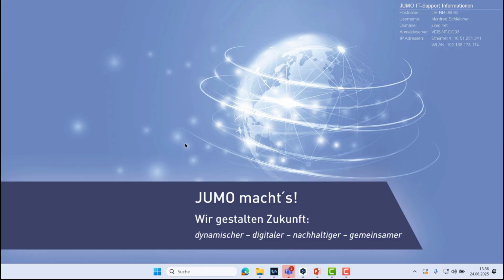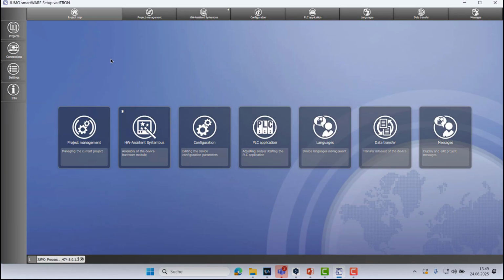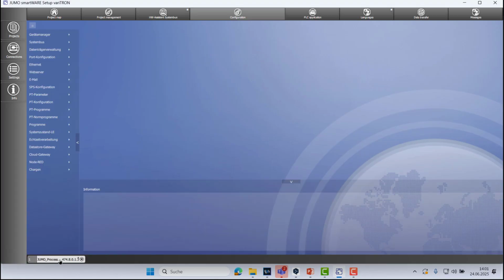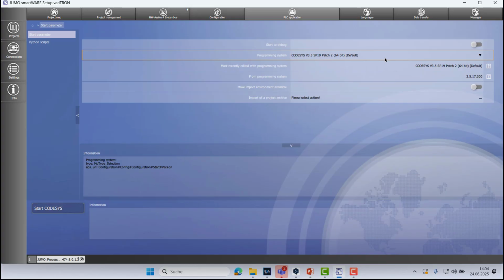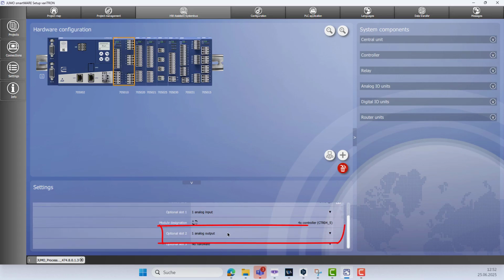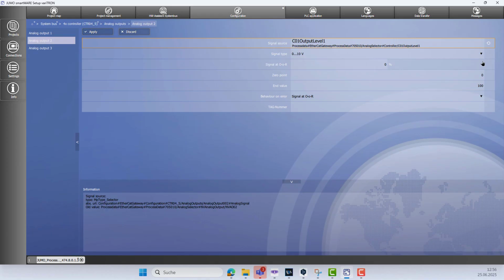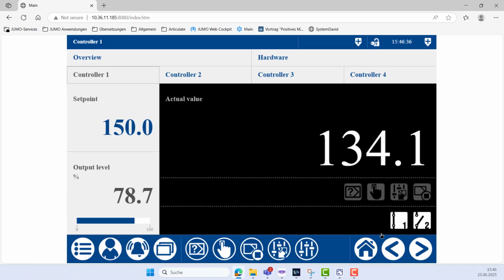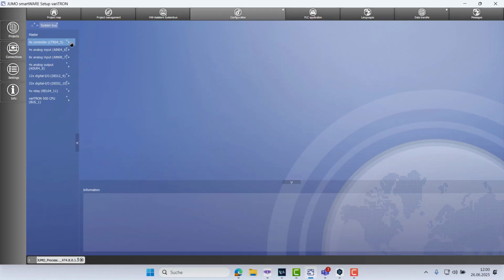⚙️ JUMO variTRON 500 | 5. Using JUMO smartWARE Setup variTRON ⚙️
In this episode of the series on commissioning JUMO variTRON systems, we take an in-depth look at the JUMO SmartWARE Setup configuration software. You will learn how to extend the project from the previous video to include a continuous controller and operate a control channel from the web visualization.

⚙️ In this video, you will see how to:

Configure the system and I/O modules in SmartWARE Setup
Detect hardware and adjust the project language
Assign analog inputs and continuous outputs
Commission a control channel with a PT100 sensor
Run controller autotuning and analyze the control parameters
Transfer the optimized parameters back into the project

🔥 In addition, you will discover how the integration between SmartWARE Setup and CODESYS enables a smooth, error-free workflow—from hardware detection through to final process control.

Do you have questions? Do you need information tailored to your project?